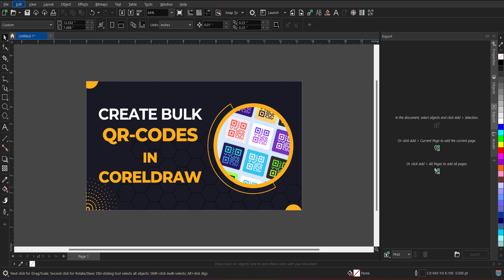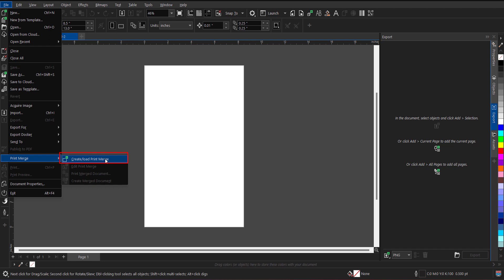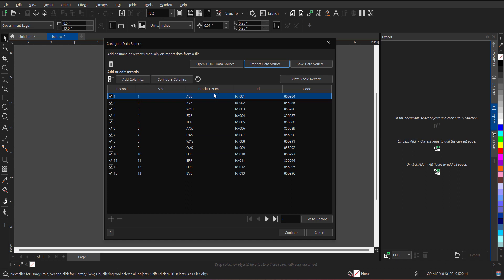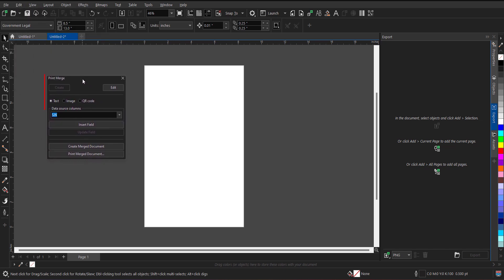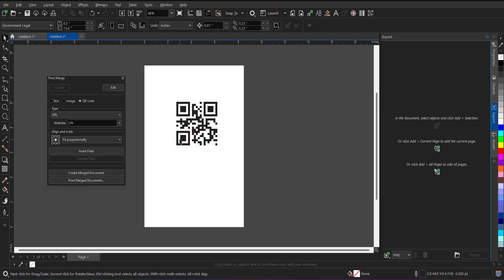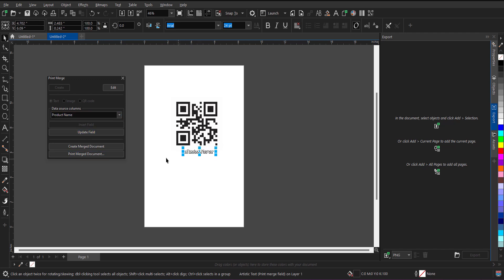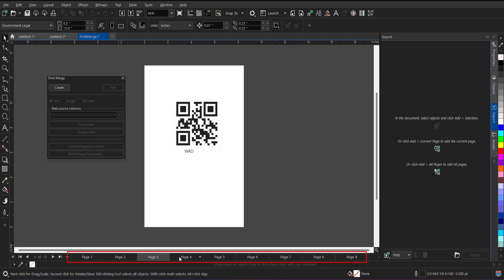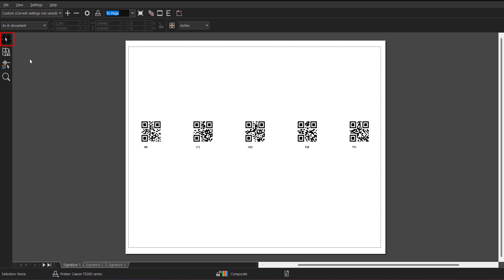Master the Art of Generating Countless QR Codes in Seconds!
With the new feature of "Print Merge" we can now easily create bulk QR-Codes